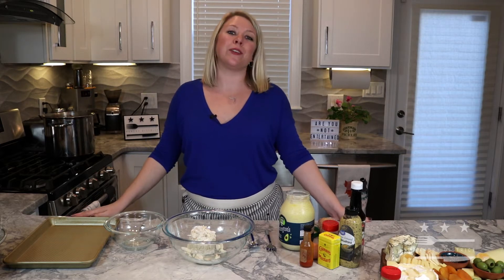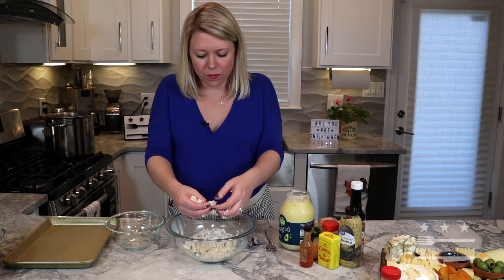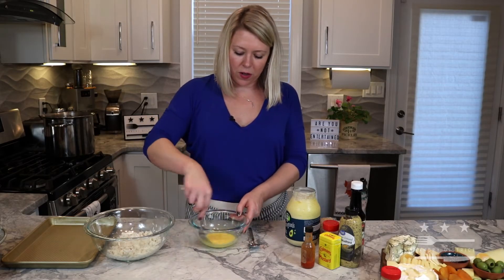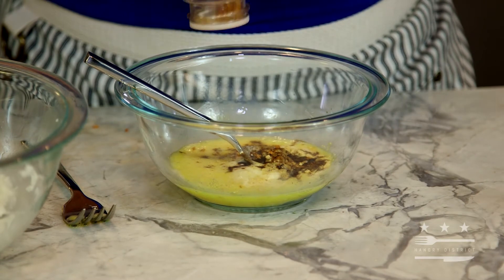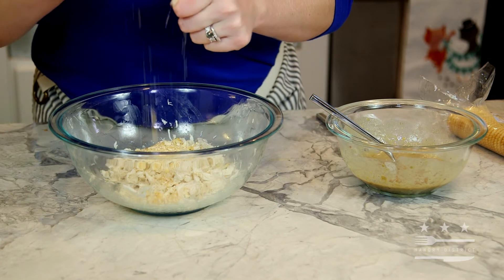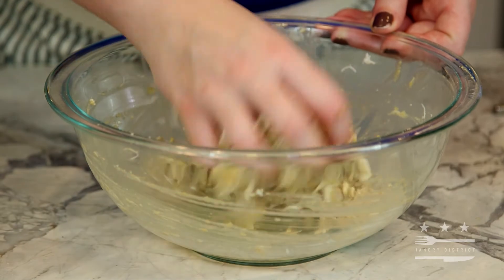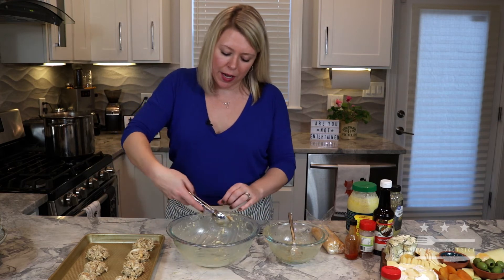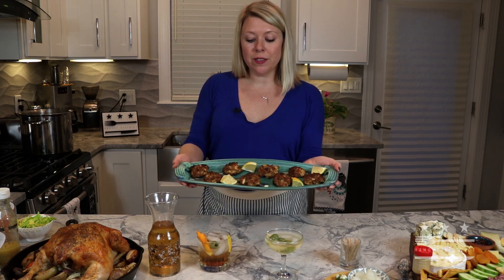Impress Your Guests with this Easy Crab Cake Appetizer!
Hangry Michelle is back in the kitchen for her "Are You Not Entertained" series! Learn how to entertain stress-free (when it's safe to gather again) with these easy and delicious recipes. She's back in the kitchen to show you how to impress your guests with easy Maryland-style crab cakes that only take ten minutes to make!